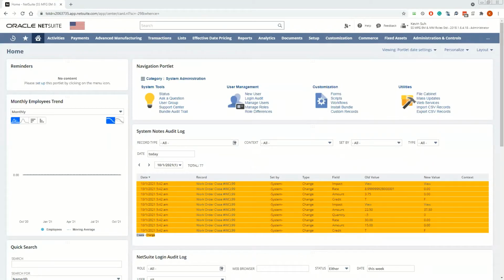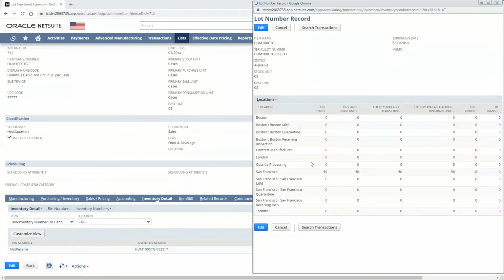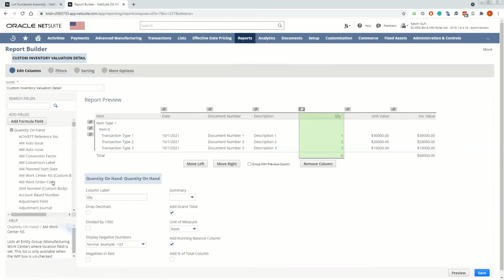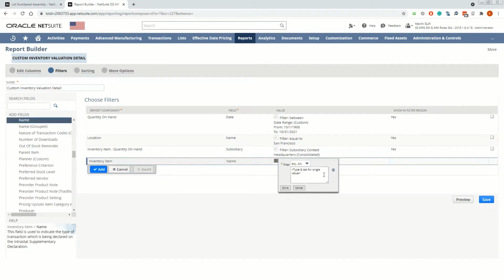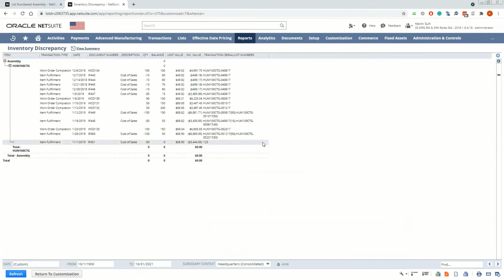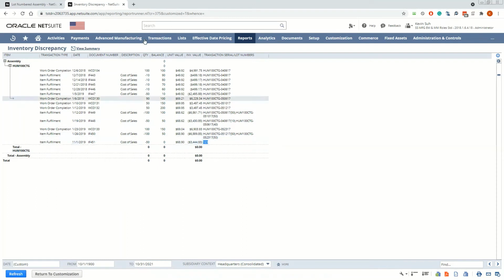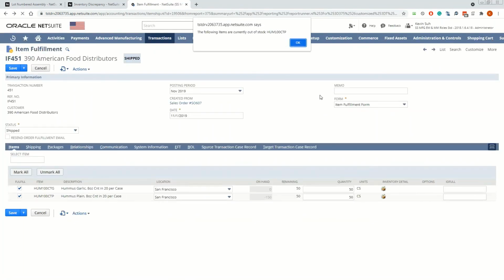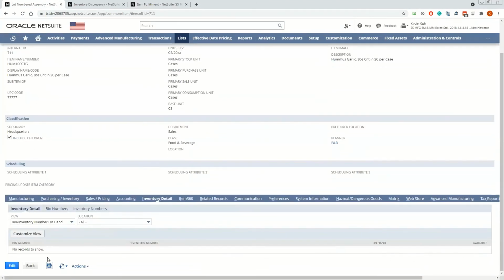NetSuite Training: Short & Suite: Lot Number On Hand is Greater than Location Qty on Hand